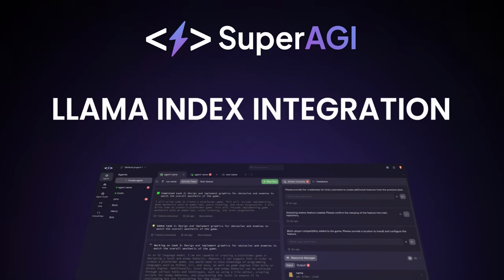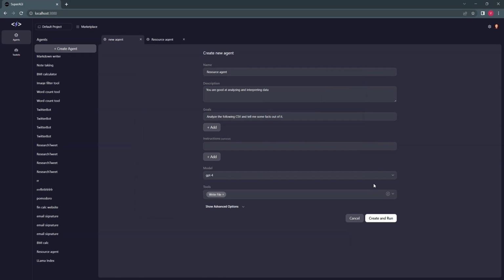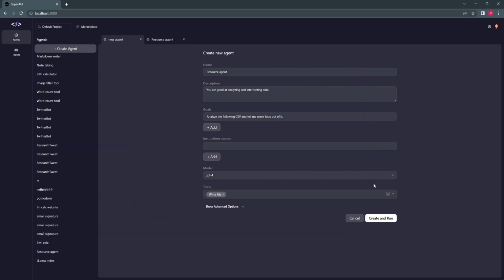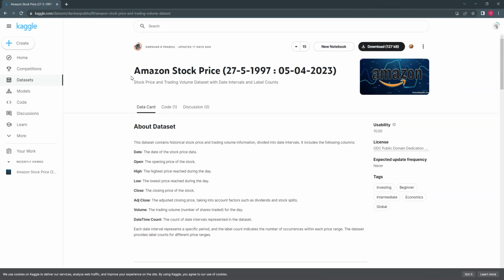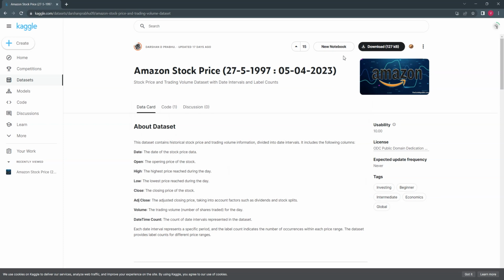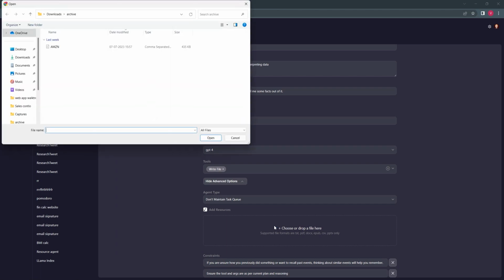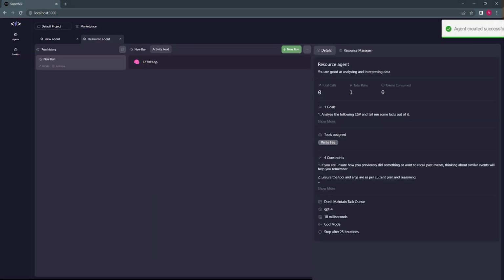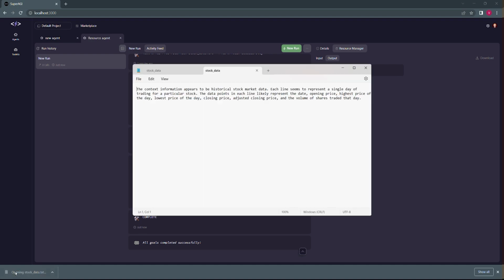Using SuperAGI & LlamaIndex to process structured & un-structured data during agent runs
In this video, we demonstrate how to use SuperAGI and Llama index to process both structured and unstructured data, including raw text docs, PDFs, CSVs, presentations, and more. In this video, we demonstrate the power of this tool using a CSV file containing Amazon's stock prices from 1997 until 2023, sourced from Kaggle.

Let us know your thoughts and plans for leveraging this tool in the comments below.